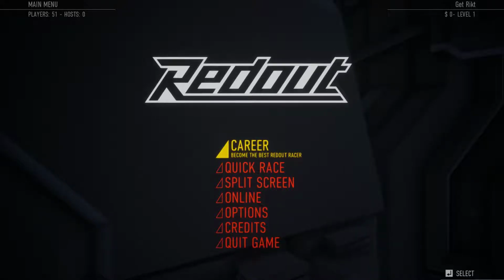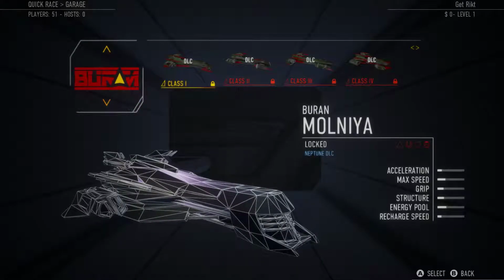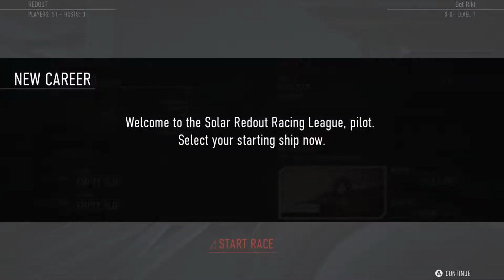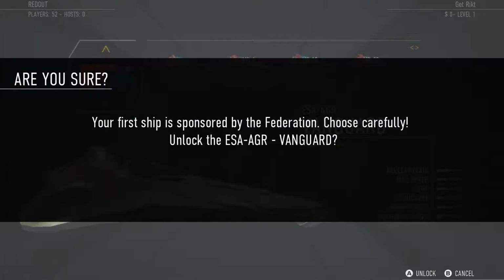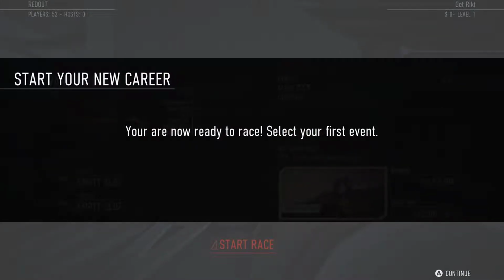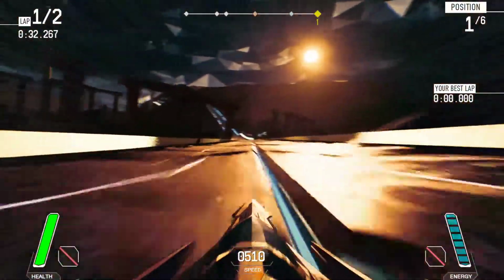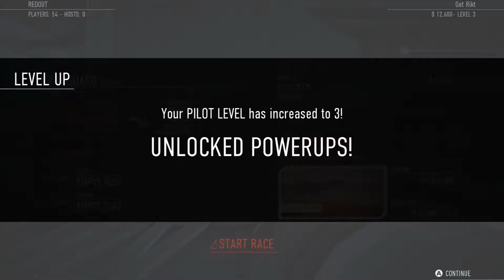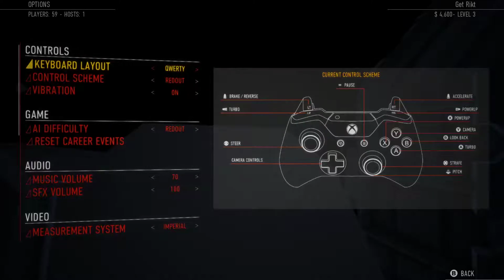Get Rikt Plays: RedOut - 12/31/2017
I just picked up RedOut to satisfy my AGR needs. Watch me play the full game for the first time!